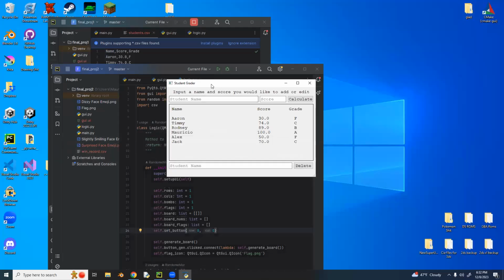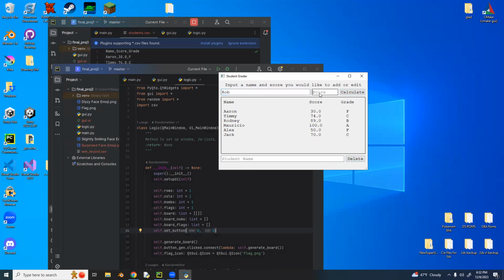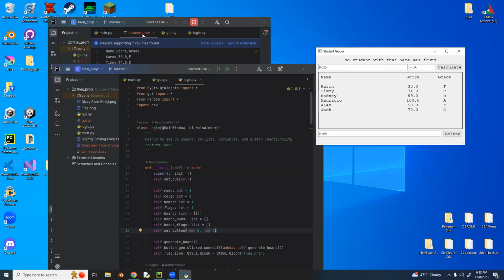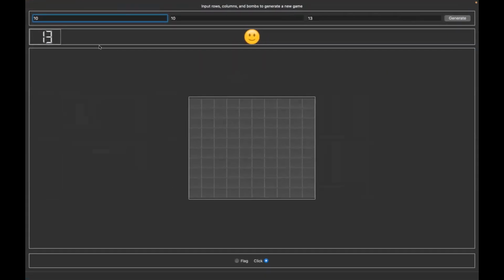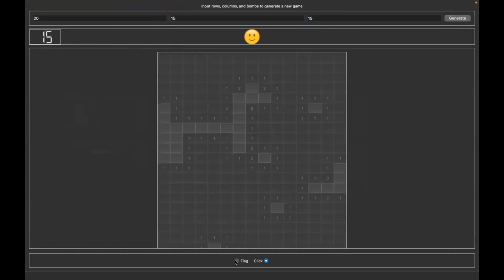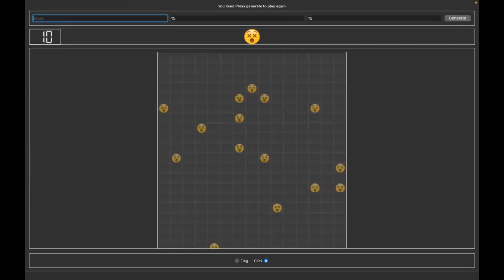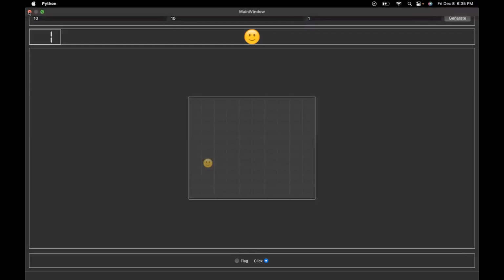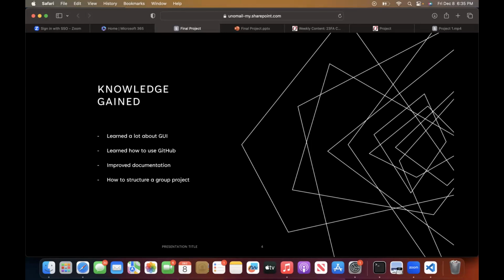Minesweeper using Python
made by Alex Orellana and Mauricio Alvarado